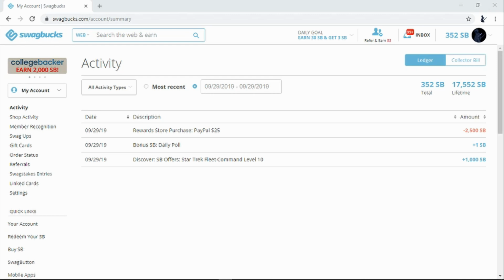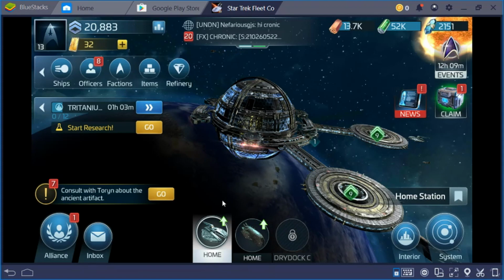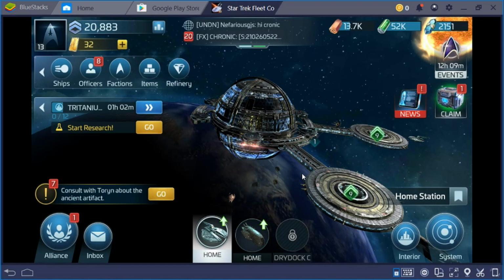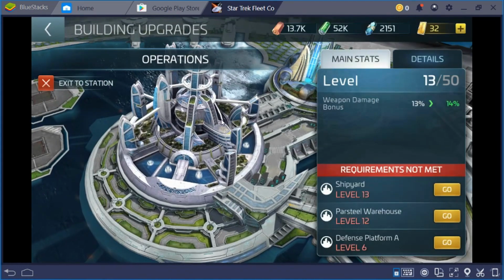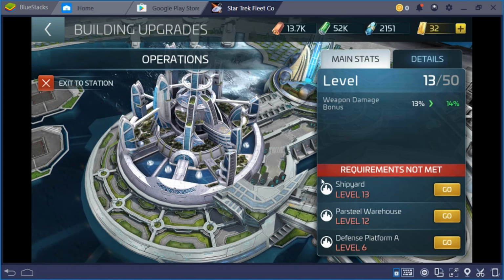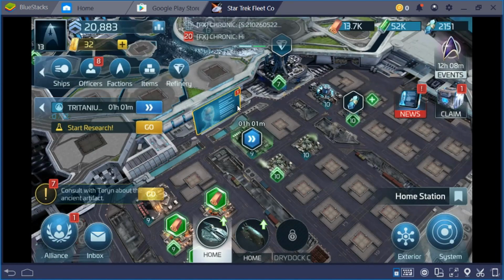SwagBucks: How To Make $10 Playing Star Trek Fleet Command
Proof of credit for playing Star Trek Fleet Command. I made $10 dollars from completing this Swagbucks offer, IT IS IN THE SWAGBUCKS APP, NOT AVAILABLE ON WEBSITE. I also talk about monthly earning goals and why i didn't meet them this month.

For those who haven't made a Swagbuck account yet and want to earn a extra $3 dollars when they sign up and earn their first $3 dollars with in 30 days of making their account.